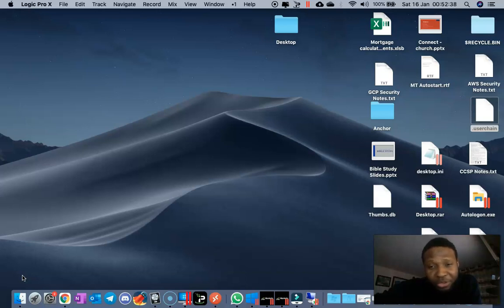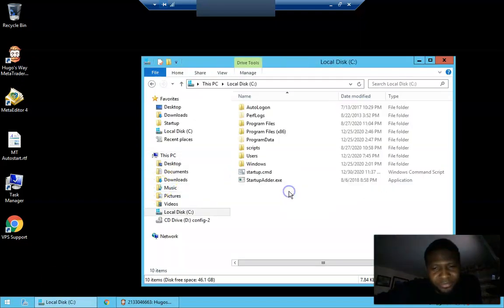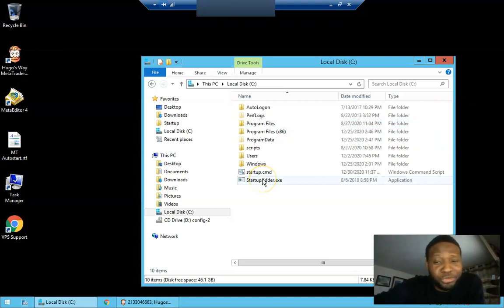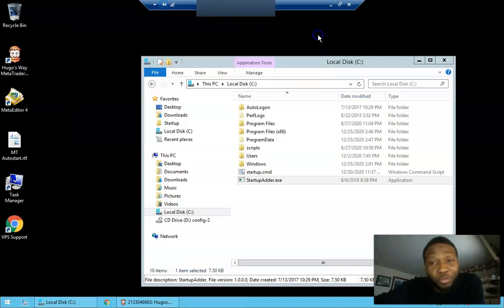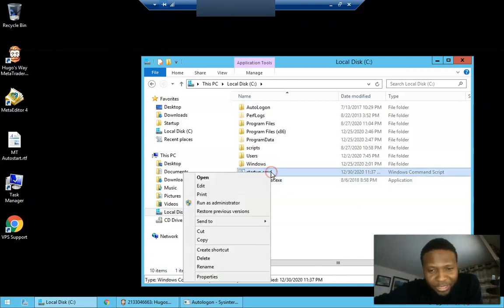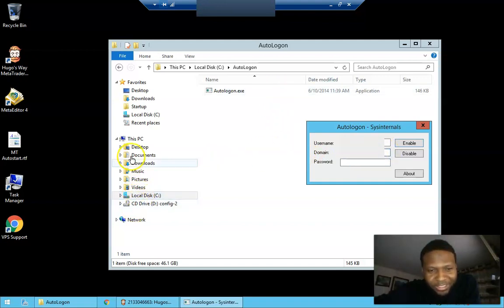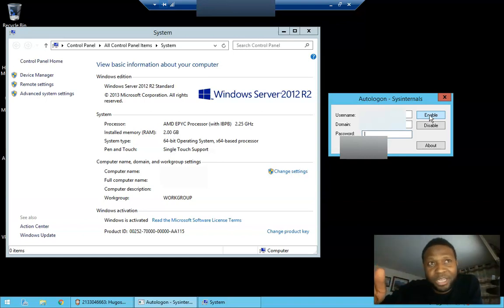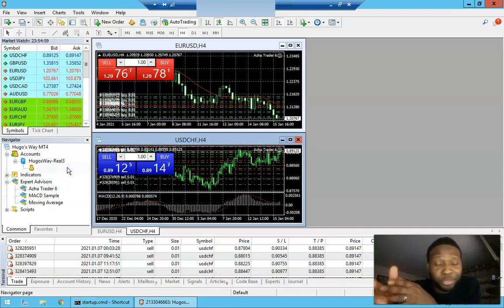How To Have Your VPS Automatically Login And Relaunch MT4/MT5 On FOREX VPS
This video will guide you on how to automatically relaunch your MT4/MT5 application on your VPS in the case of a hardware failure on a windows update that forced your VPS to restart without your having to login to your VPS manually especially when/if you have an EA running on the server. The last thing you want to do is not log in or forget to login!

How To Automatically Relaunch MT4/MT5 On FOREX VPS